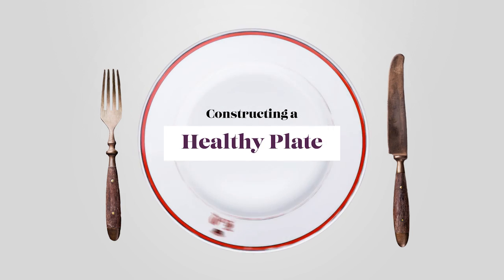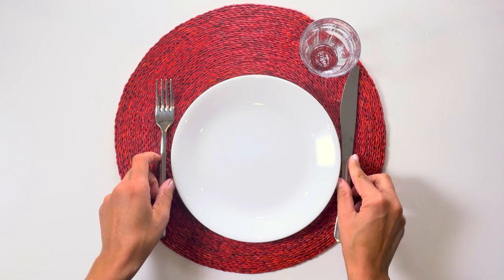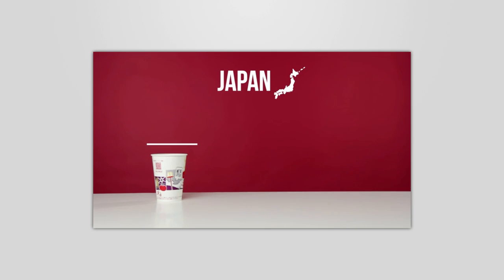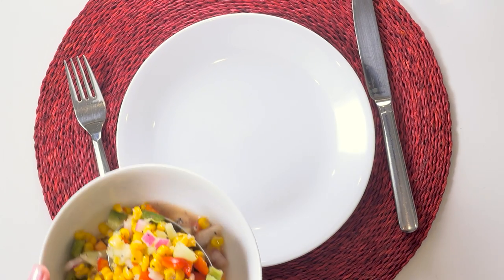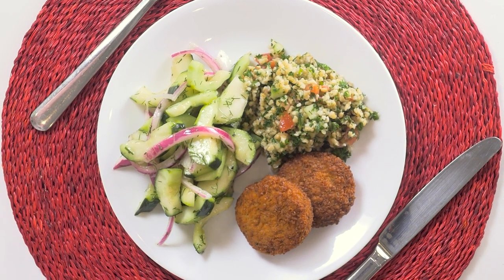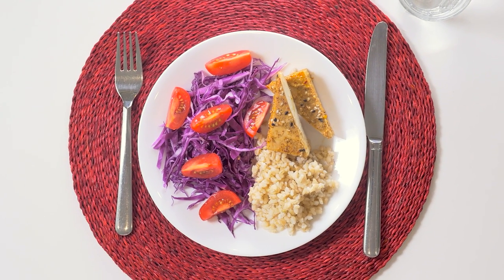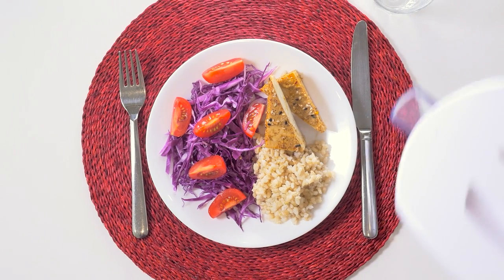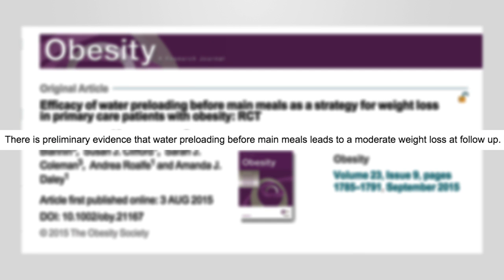Constructing a Healthy Plate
Transcript:
A healthy meal begins with a healthy plate and, before you put anything on that plate, it might be worthwhile to buy a set of smaller dinner plates, cups and glasses. Interestingly, many hardware stores sell these very inexpensively but they’re harder to find in fancy kitchen stores – mostly because small plates have gone out of style.

Michael Pollan: One of the reasons we like to obsess about nutrients is it's a way of distracting us from the quantities of food that we're eating, and we are eating more. I mean, the supersizing has made plate sizes bigger, soda sizes are bigger. I mean the portions from when I was a kid have been doubled. And the bigger the portion, the more you will eat.

So, size matters when it comes to your plate. But once you’ve found a reasonably sized plate, the first step in constructing the meal should be deciding “What is my vegetable component of this meal going to be?” We tend to start by thinking about the protein, when we’re planning a meal. If we can think of and plan the vegetables as the feature, the entire meal will likely end up being healthier.

The plate itself should consist of about ½ plant-based food – ideally with a mix of different colored vegetables. Different colored vegetables contain different micronutrients, so eating a variety of them maximizes our nutrient coverage. In general, eating a variety of foods is also beneficial because it minimized the chances of getting sick from potential contaminants in any one food.

The remaining 1/2 of the plate should be equally divided into whole grains and lean protein-rich foods. These foods can come from animal or plant sources, but again, variety is good. Eating chicken every night of the week is almost certainly not the best way to stay healthy – or excited about your next meal.

Most of the time, the best drink to quench thirst and keep us hydrated and healthy is plain, clean water. The human body is made up of more than 50% water, so don’t forget to replace it during mealtime. Drinking water before each meal may even be helpful for weight management.

The variations are endless, but getting into the habit of creating a healthy plate, sitting down for mealtimes and taking time to enjoy our meals… these are the pearls of wisdom our great-grandmothers wore every day.

Course by Maya Adam, MD
Directed by William Bottini
Editing by William Bottini & Tamsin Orion
Special thanks to Michael Pollan, Tracy Rydel, and David Eisenberg